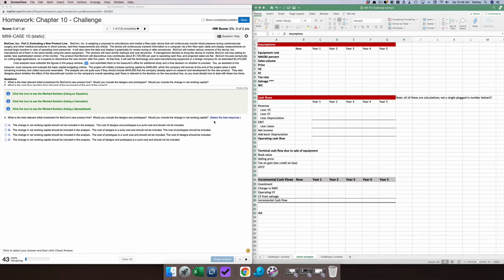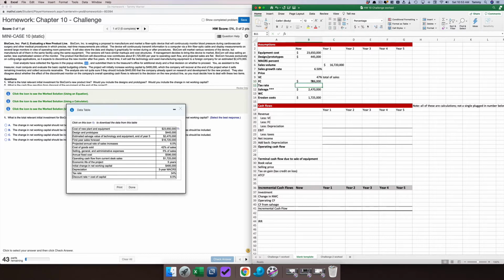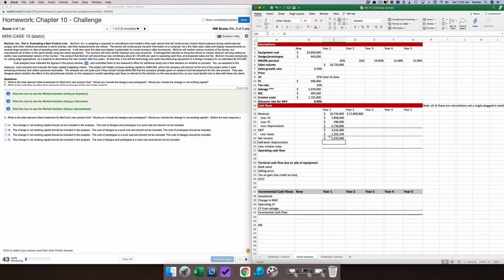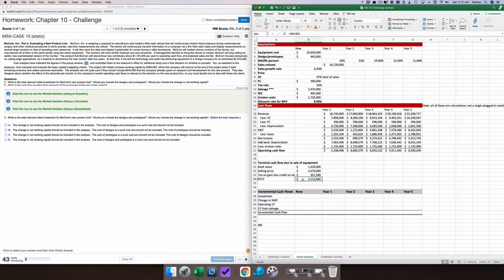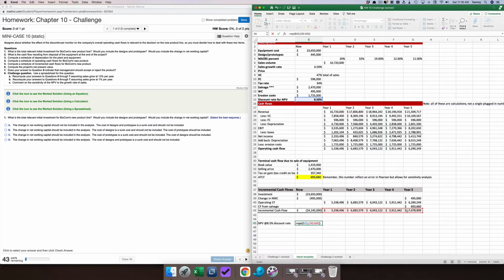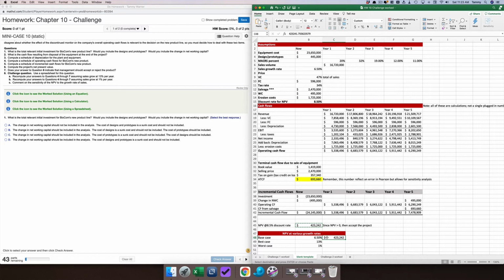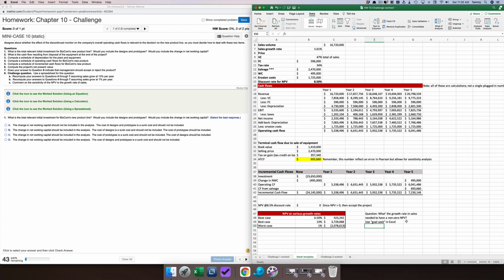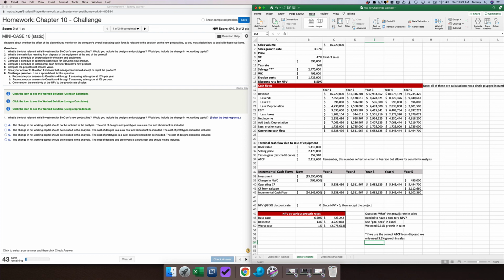MGT 319 Ch 10 Challenge 1